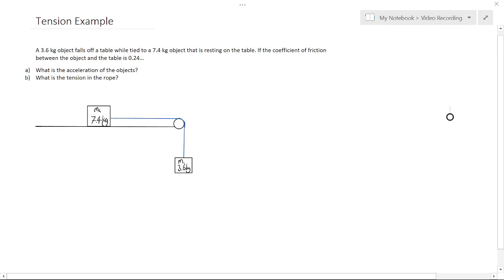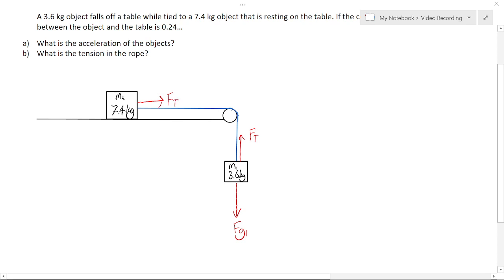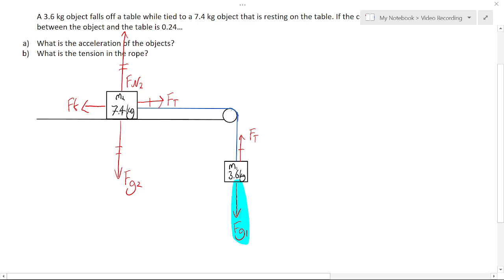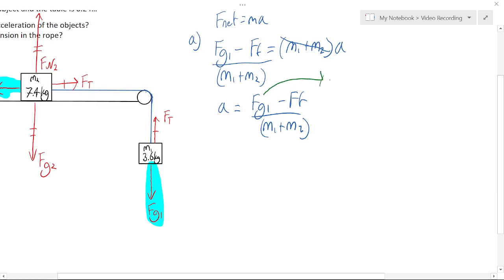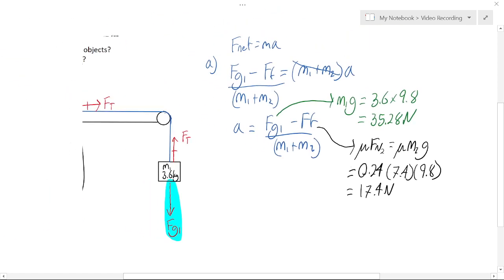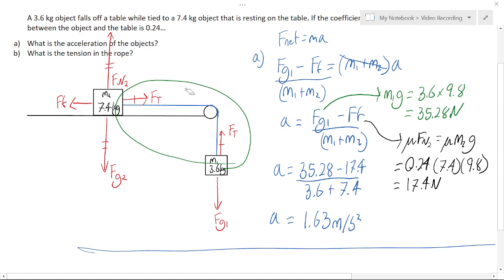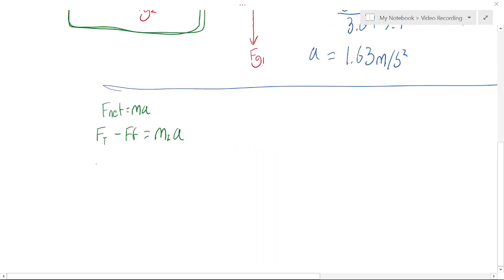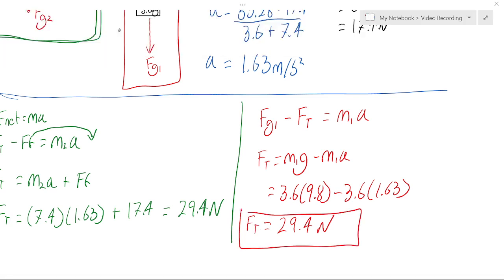Tension Force Example (Mass hanging off the table by a pulley)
This physics 11 question explores Newton's second law and the forces of tension and friction. In the video we find the acceleration of the masses and tension in the rope.